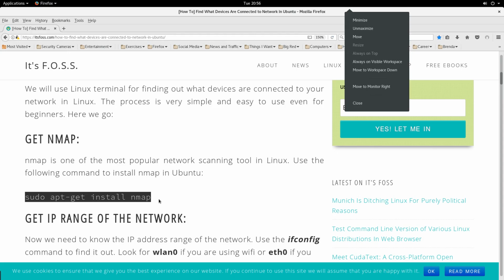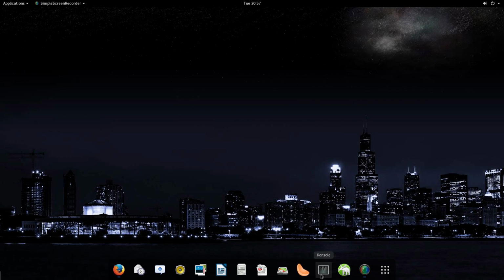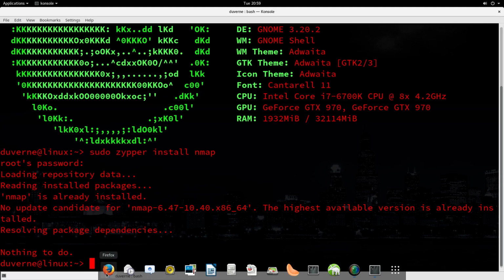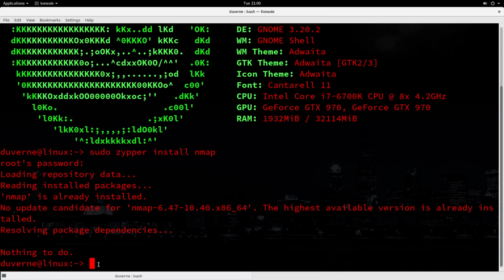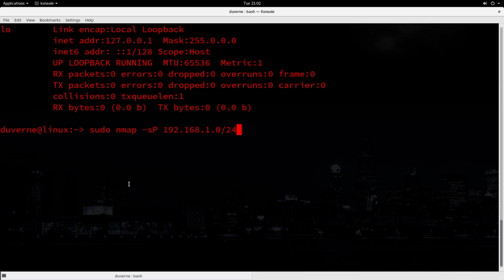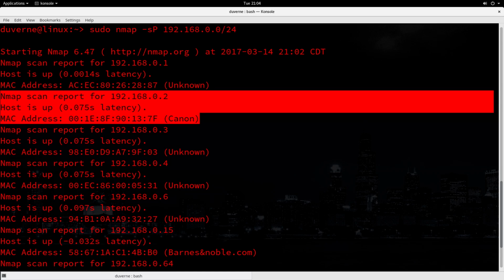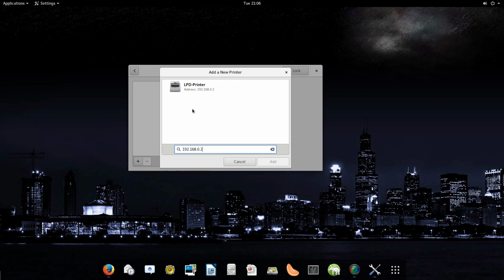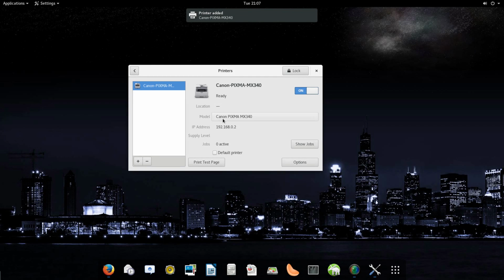Verne's Misadventures: Install wireless printer in Linux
In this misadventure, I show the viewers how to install a wireless printer in Linux. Although I was installing a Canon Pixma MX340 in openSUSE Leap 42.2, the same procedure works in Debian, Ubuntu, Fedora, CentOS, and Red Hat. The only difference wil be the package manager used. Here is a link to the website referenced in the video:

Note:
Debian and Ubuntu use apt-get  install nmap
openSUSE use zypper install nmap
CentOS, early versions of Fedora, and RHEL use yum install nmap
Fedora 25 use dnf install nmap
Solus use eopkg install nmap
Arch differs considerably.
In Arch, ifconfig has been replaced by ip addr show
Arch use pacman -S nmap
Refer to the Arch wiki for Cups installation.
Look for my other video that shows Arch wireless printer installation.